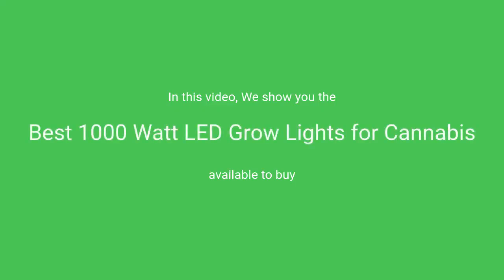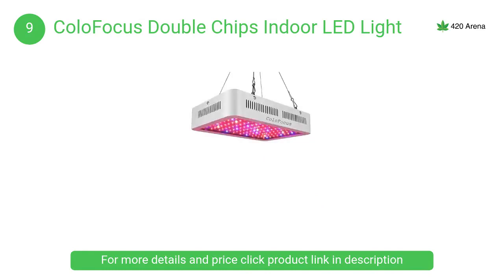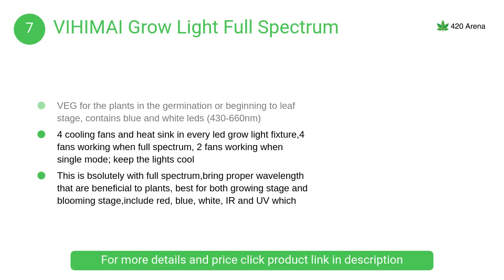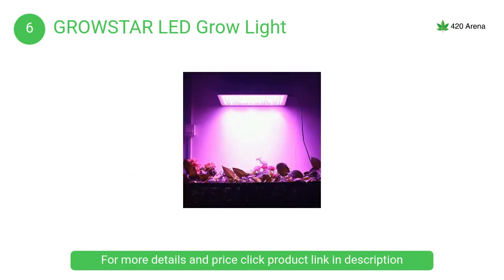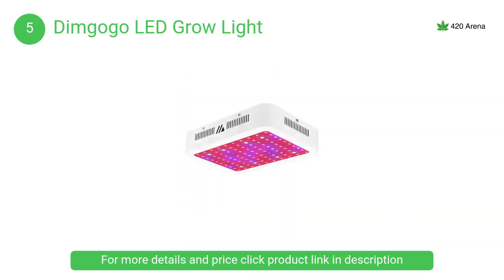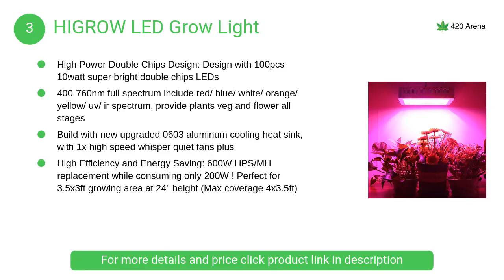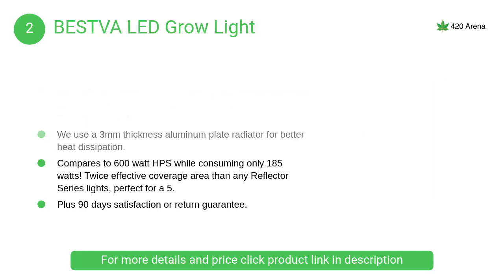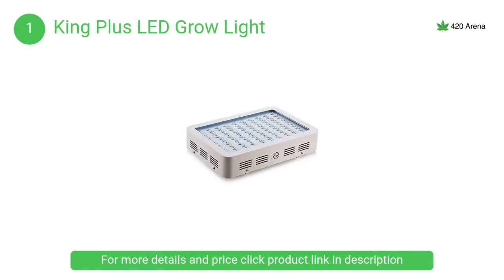Best 1000w LED Grow Lights for Cannabis: Complete List with Features & Details - 2019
1. King Plus 1000w LED grow light Review

- Brighter more efficient than traditional 3W and 5W LEDs
- Light include red,blue,yellow,white,IR and UV
- Glass form convection with the fans,efficient heat dissipation

2. BESTVA 1000w LED grow light Review

- Nine different bands of LEDs make up our true full spectrum light
- Holes on the aluminum plate and the glass make heat convection

3. HIGROW 1000w double chips LED grow light Review

- High Power Double Chips Design
- High Efficiency and Energy Saving
- 3 years warranty

4. RECORDCENT LED grow light Review

- Advance Customizable Dimmable Spectrum LED lights increases Canopy Penetration
- Two cooling fans in every kit, keep the lights working longer

5. Dimgogo 1000w LED grow light Review

- More brighter and work more efficiently on your plant than traditional 3W and 5W LEDs
- Two cooling fans and heat sink in every led grow light fixture

6. Growstar 1000w LED grow light Review

- 380-760nm full spectrum with UV and IR
- dvanced high speed quiet cooling fans and upgraded aluminum cooling

7. VIHIMAI 1000w LED grow light Review

- Both switches be turned on in flowering and fruiting stage
- Led grow light is absolutely with full spectrum,bring proper wavelength

8. MAXSISUN LED grow light Review

- Advanced compact reflectors magnify PAR and increase canopy penetration
- Good to all phases of hydroponics and soil based plants

9. Colo Focus 1000w LED grow light Review

- The IR function promotes cell division which improves growth
- The optimal spectrum which provides plants Veg and Flower

1. WILLS Newest Grow Light
2. Phlizon Newest Light

What's the best 1000 watt grow light?
What's the best cheap 1000 watt grow light?
How much does it cost to run a 1000 watt grow light?
What distance to hang 1000 watt grow light?
Do 1000 watt grow lights require a ballast?
What's the average coverage space for a 1000 watt grow light?
Where can I buy LED grow light?
How do I choose LED grow light?
What's a good beginner diy Led grow light project?
How does cannabis grow naturally?
How many plants can I grow with a 1000 watt grow light?
What are the best LED grow lights for cannabis from Aliexpress?
What are some of the best cannabis growing tips?
Do LED grow lights yield more than HPS grow lights?
What are the best led's for building grow lights?
How do I make an LED grow light?
What is the best soil for growing cannabis?